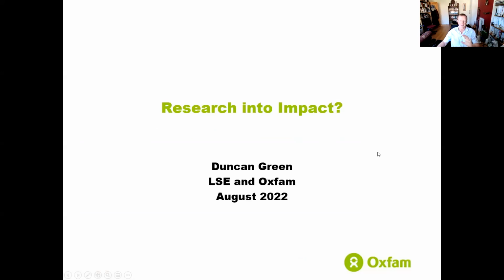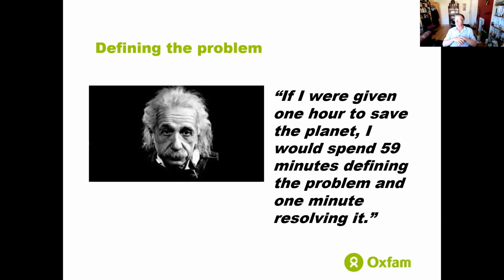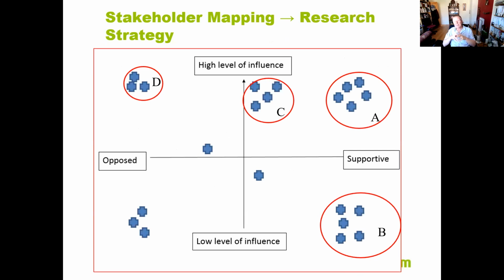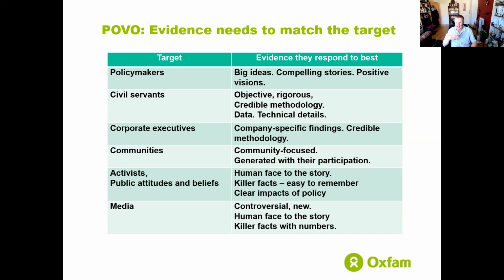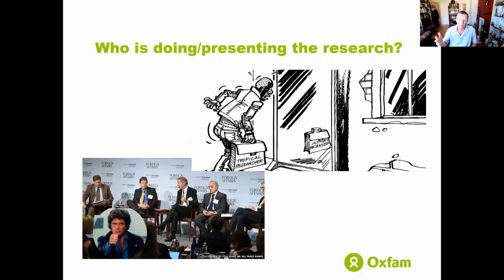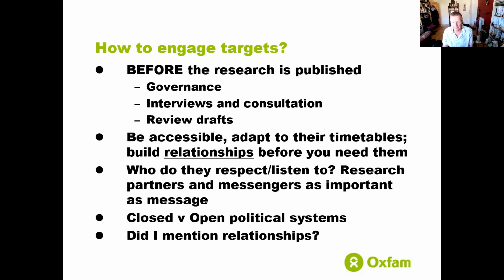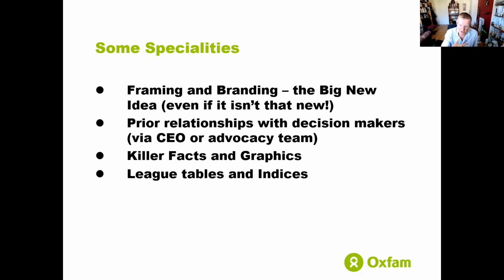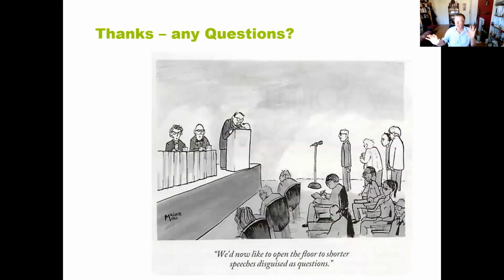Lecture by Dr Duncan Green - Communicating on Locally Led Adaptation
Floods. Droughts. Severe heat stress. Water shortages. Crop loss. Forest fires. Disease.

These words occur in news headlines far more frequently in recent years, as the impacts of climate change intensify. Rarely, though, do we hear the stories of the people whose lives are changed completely by these events, or of how they try to cope and adapt.

Global, national, and local efforts to address the climate emergency need to be informed by the struggles, challenges, and triumphs of people at the frontlines. The media can help to bridge the current gap, but how can you “sell” your story to the media?

This training opportunity was given to 12 changemakers and communicators from organizations engaged in locally-led efforts to deal with the impacts of climate change. The training equipped them to tell their stories more effectively to the media and general public.

The training included a presentation from Dr Duncan Green, Professor in Practice, London School of Economics and Senior Strategic Adviser at Oxfam GB.

The GCA is an international organization working as a solutions broker to accelerate action and support for adaptation solutions, from the international to the local, in partnership with the public and private sector, to ensure we learn from each other and work together for a climate-resilient future.

Founded in 2018, our global headquarters is hosted by the Netherlands in the largest floating office in the world in Rotterdam, with regional offices in Africa, South Asia and Asia Pacific, and a knowledge and research hub based in Groningen. Through our evolving network of offices, we engage in innovative solutions to drive adaptation at scale, high-level policy development, new research contributions, advocacy, communications, and work with our partners to deliver action on the ground.

Our work focuses on those who are the most vulnerable to the effects of climate change including the poorest people in the poorest countries. They are the least prepared to withstand the triple health, social and economic impacts of our climate emergency.